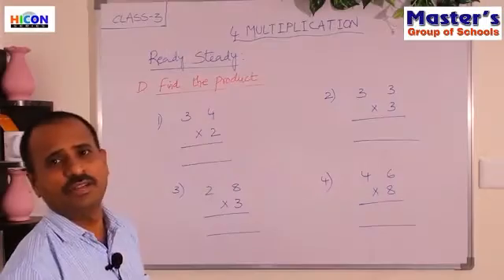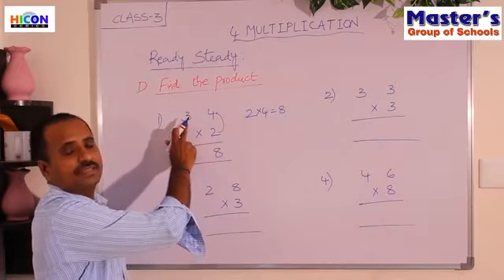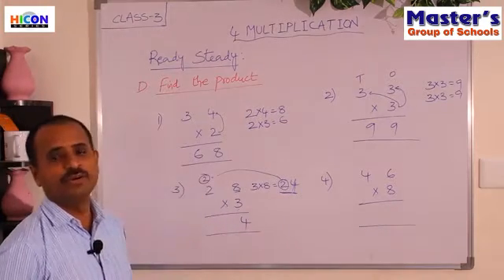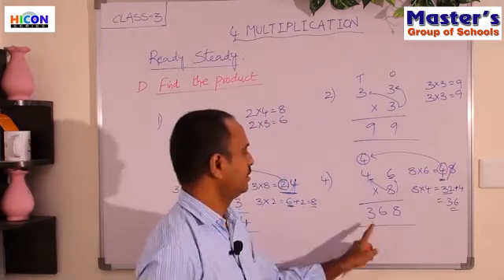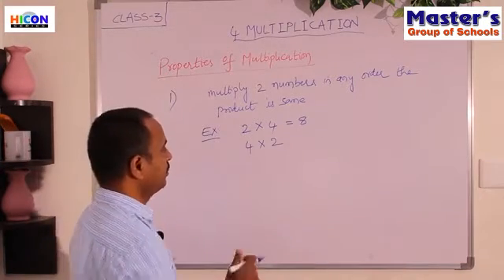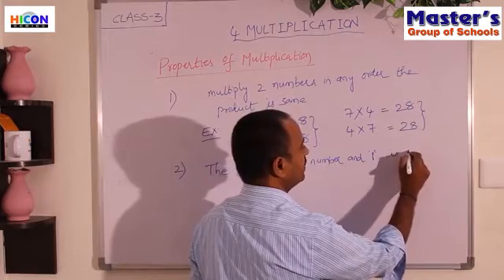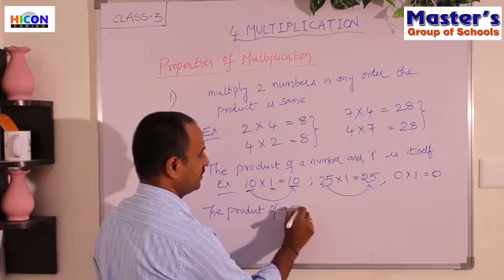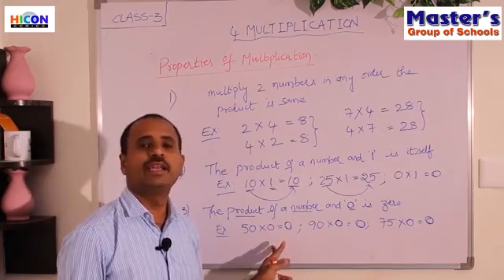Class-3: MATHS, Lesson 4: Multiplication[Ready Steady'D' Part 2]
Class-3: MATHS
 Lesson 3: Multiplication
[Ready Steady'D' Part 2]
MASTER’S GROUP OF SCHOOLS.